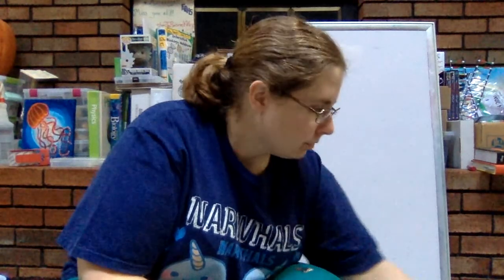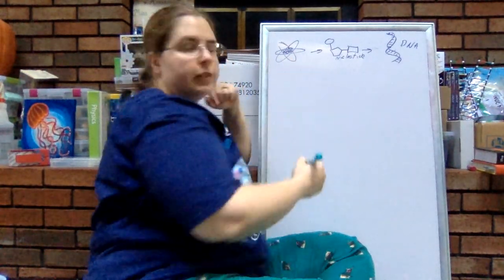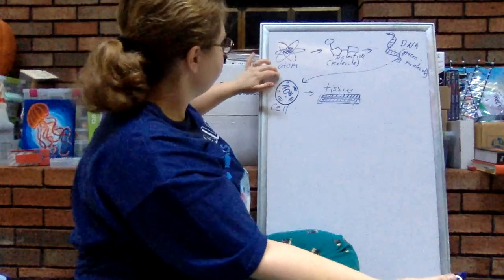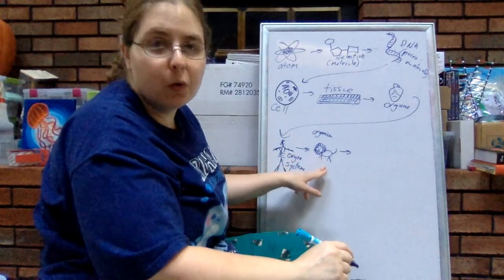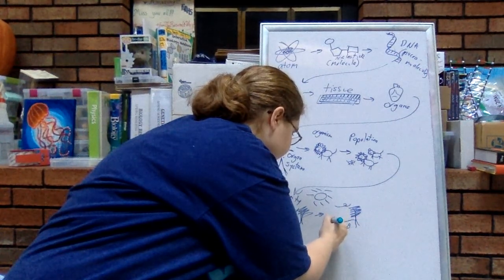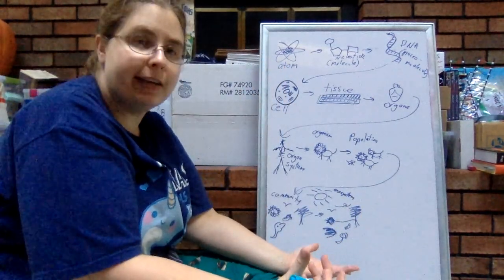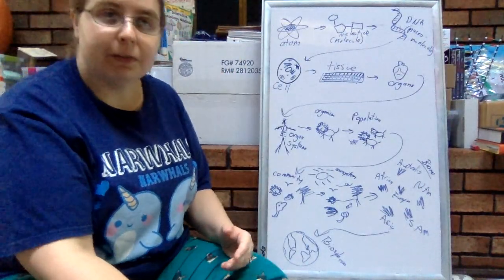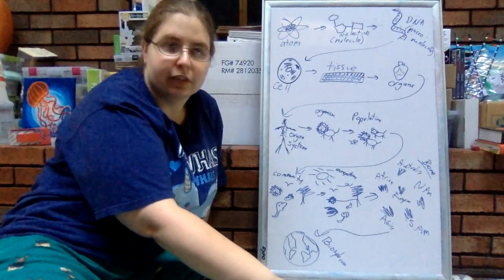Science in Pajamas - Biological Organization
This video explores the different levels of biological organization, from atoms all the way up to biosphere. It also gives examples to show the different levels.